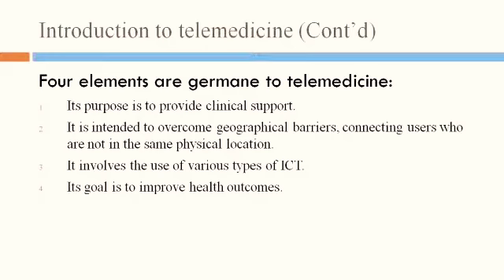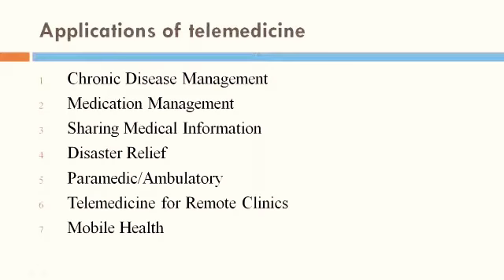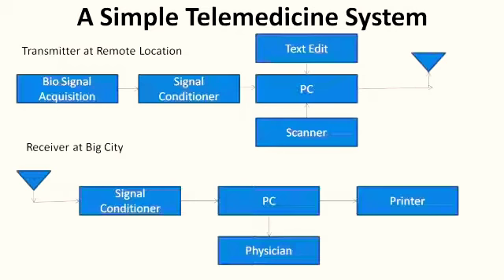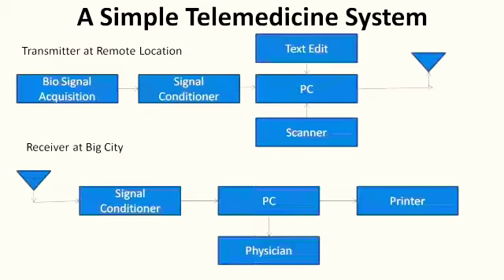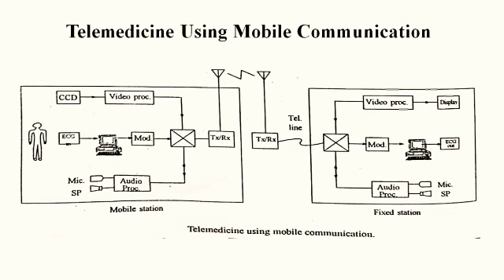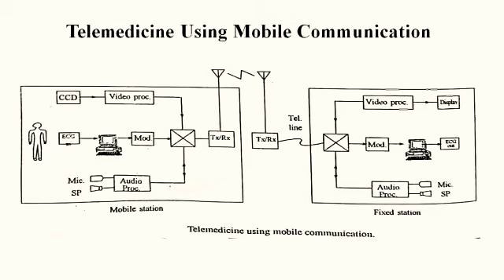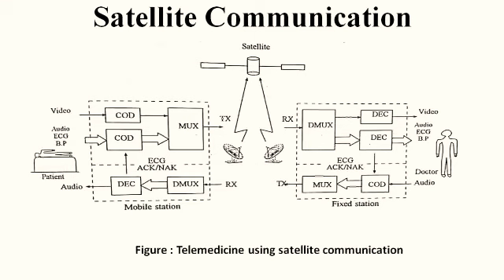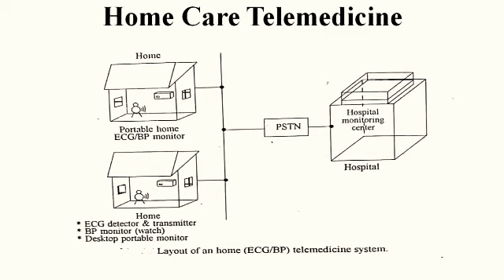15EC63A Unit-6 Biotelemetry, Session-2